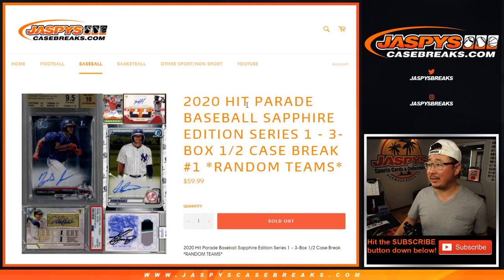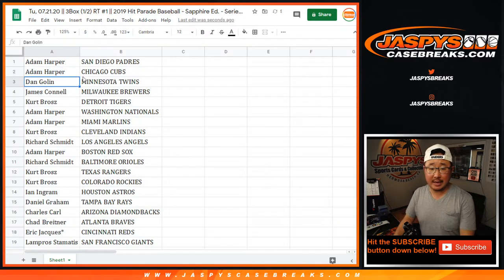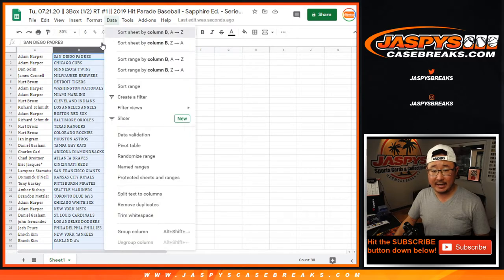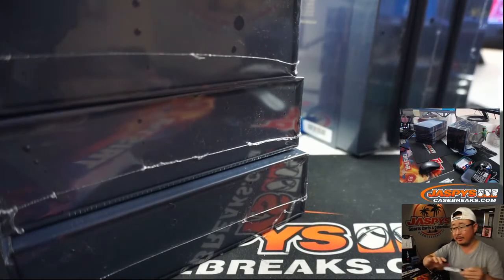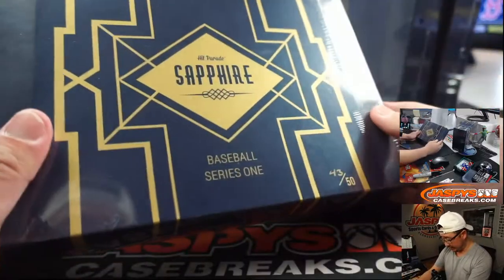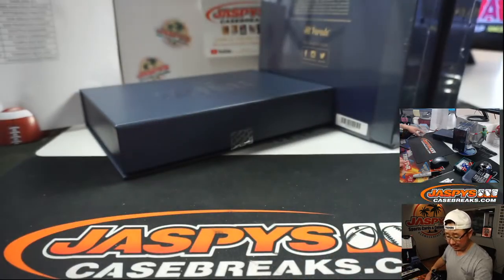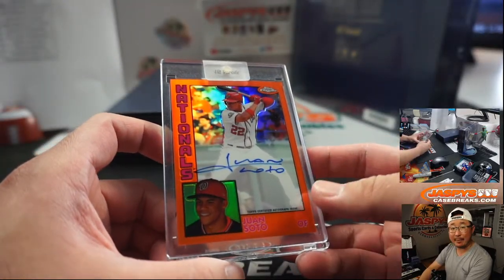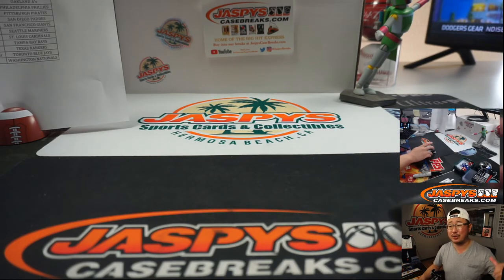Tu, 07.21.20 || 3Box (1/2) RT #1 || 2019 Hit Parade Baseball - Sapphire Ed. - Series 1